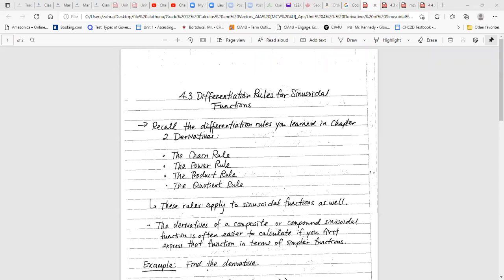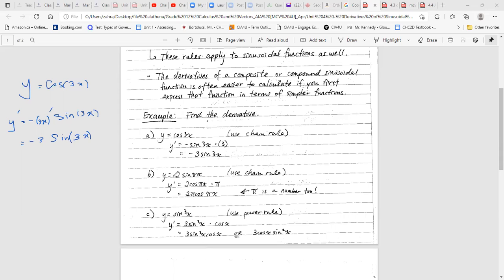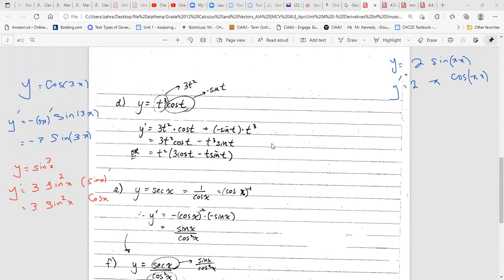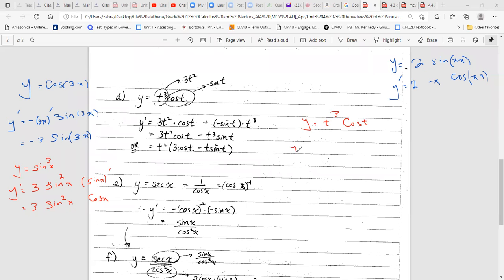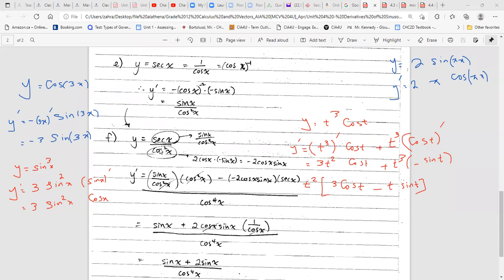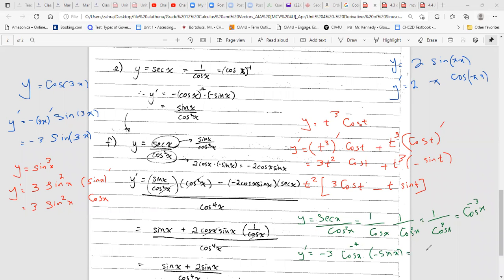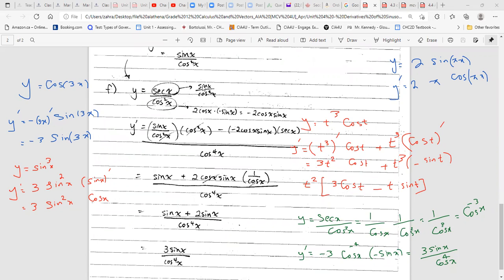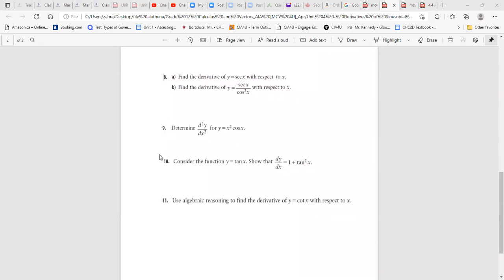4 3 differentiation rules for sinusoidal function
differentiation rules for sinusoidal function